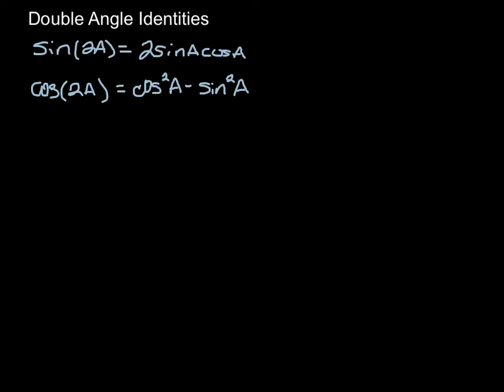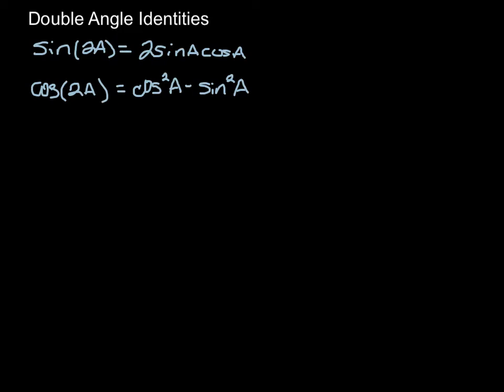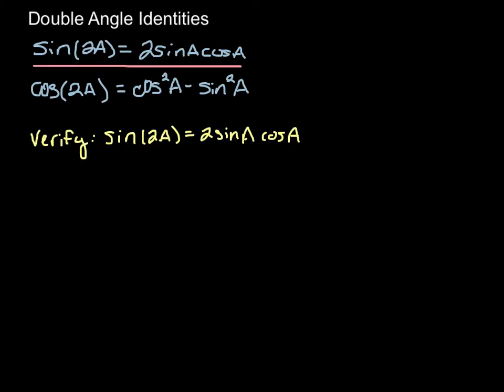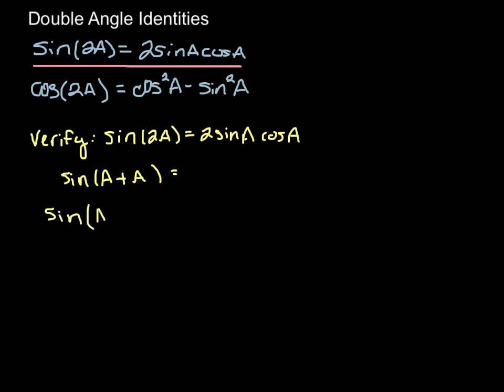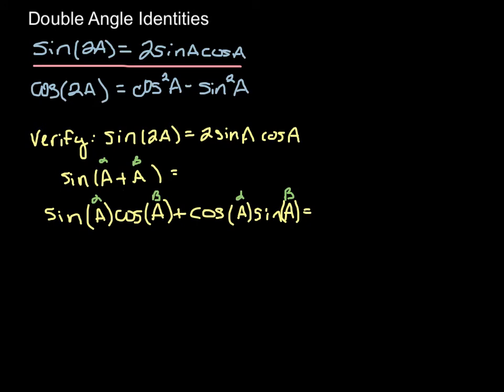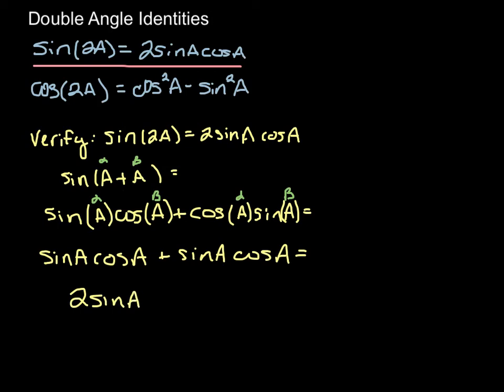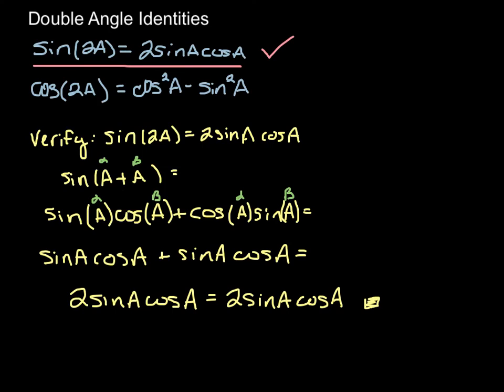Precalculus Double Angles